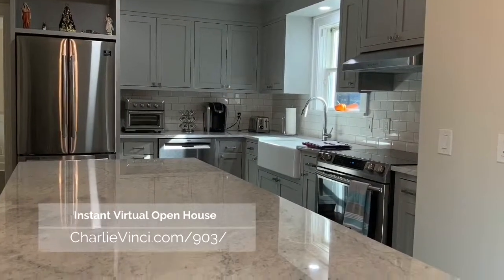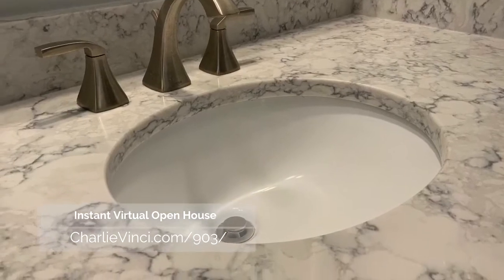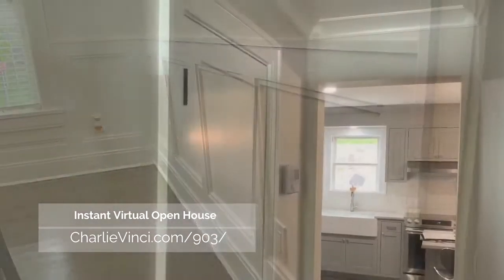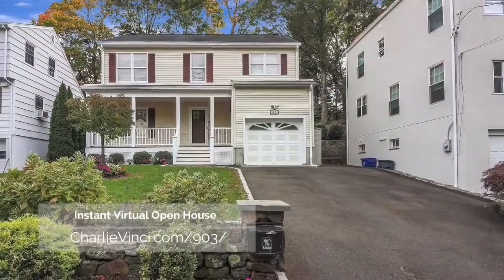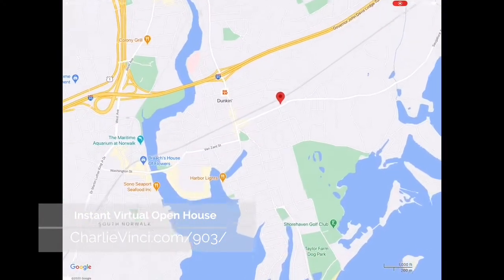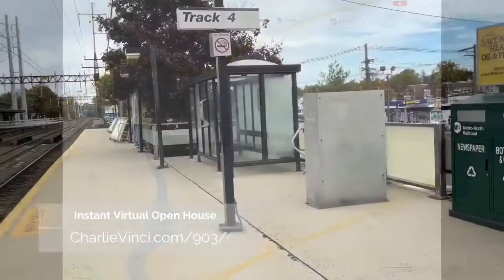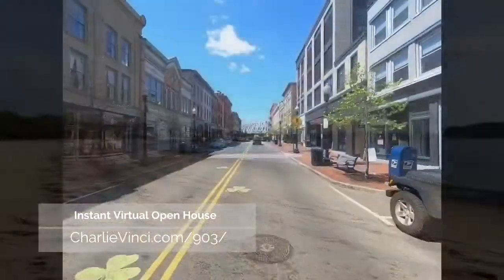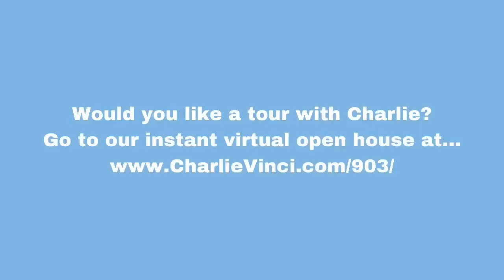46 Lockwood Ln Norwalk CT - Norwalk CT Homes For Sale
Thinking about working with Charlie? Find out if he's right for you.

Here's a look at 46 Lockwood Ln, Norwalk CT with Norwalk CT Realtor, Charlie Vinci. This Fully Remodeled home has 2600SqFt of livable space, with 3 bedrooms, 2 full bathrooms, 2 half bathrooms, as well as a fully finished basement. This house also features a beautiful kitchen with marble countertops, and high end appliances. The crown molding found all throughout this home is of extreme quality and is rarely seen in homes within this price bracket. This home is also the perfect blend of the urban and suburban lifestyle, located in a quiet neighborhood in East Norwalk, only about a mile from the activities of downtown SONO. The Norwalk CT Real Estate market is picking up so don't hesitate to take a look at this beautiful home at 46 Lockwood Ln, Norwalk CT.

MovingToNorwalk MovingToFairfieldCounty CharlieVinci *If you have a signed agreement with another agent, this is not intended as a solicitation.